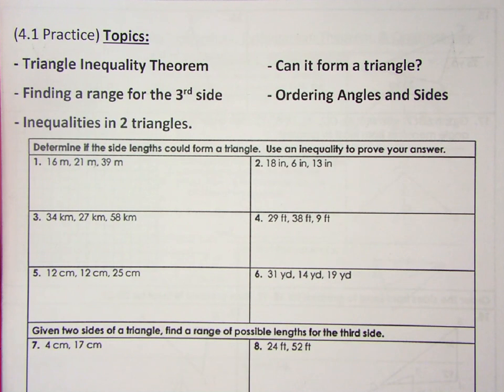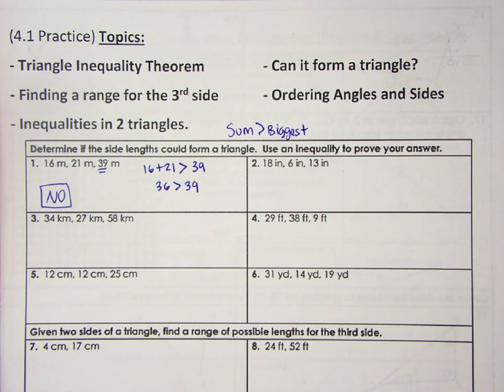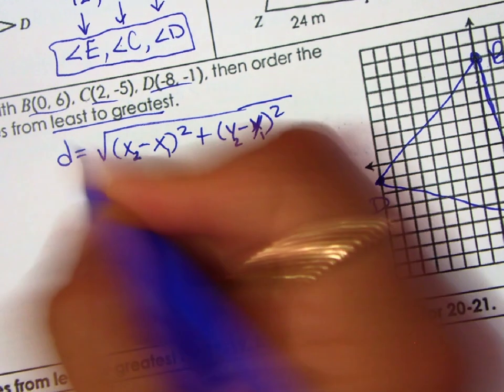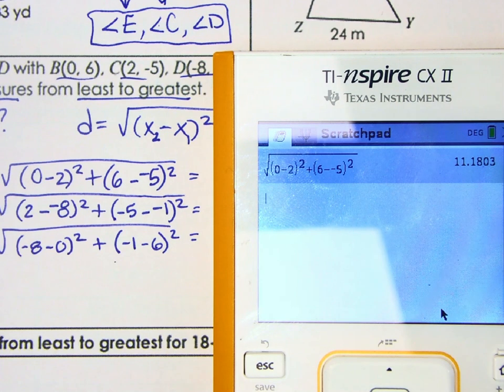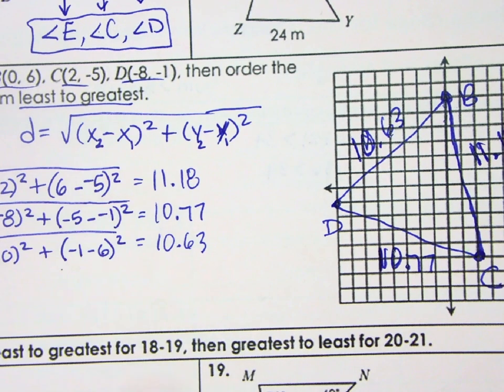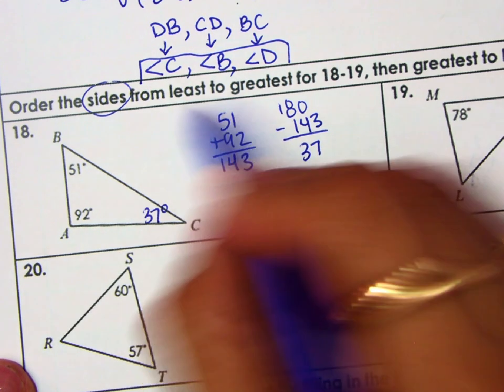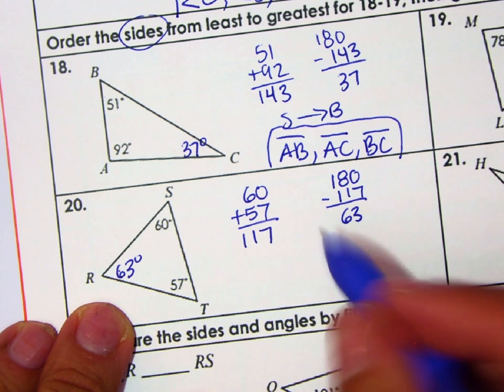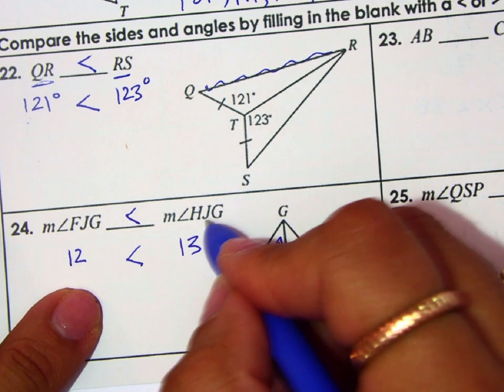4.1 Practice: Triangle Inequality Theorems